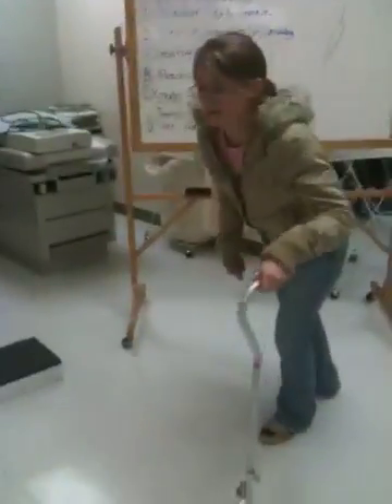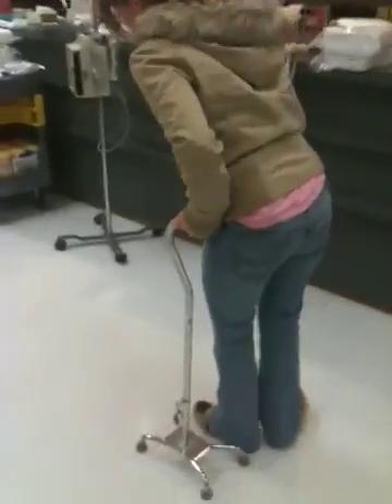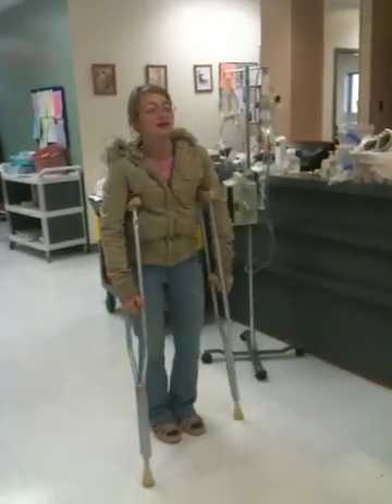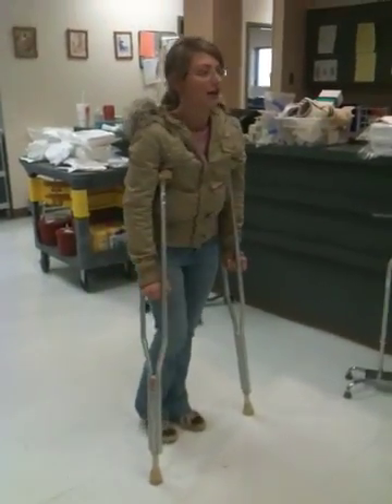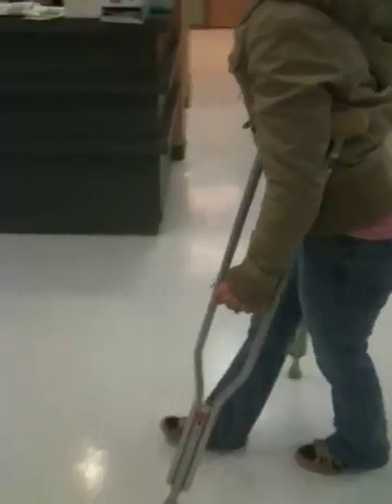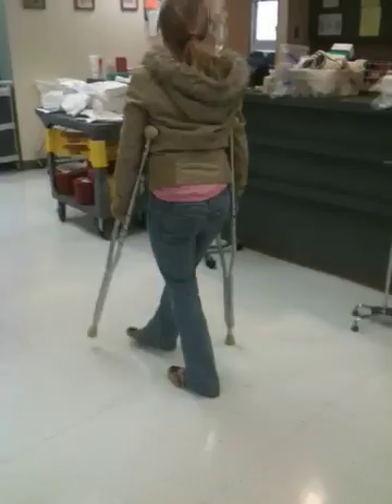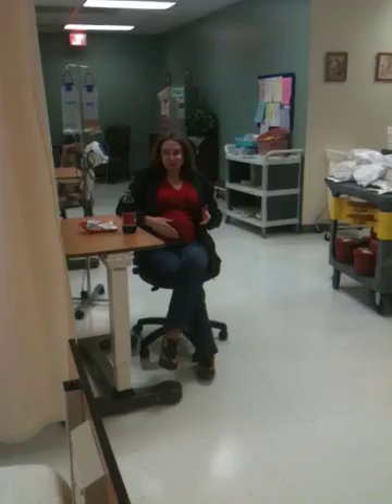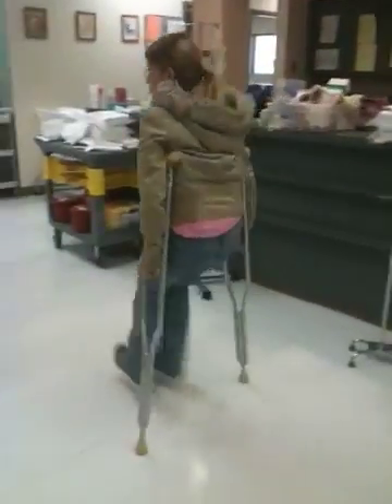Amanda's awesome crutch gaits!!!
Amanda demonstrating her mad crutch cruising skills!!!